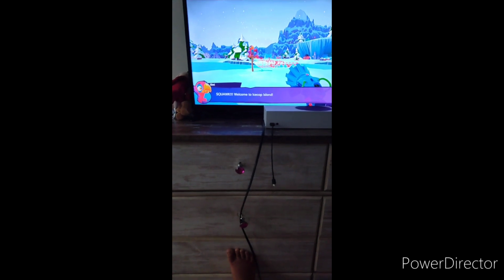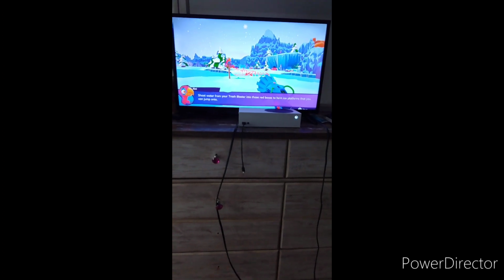ISLAND SAVER PART 8